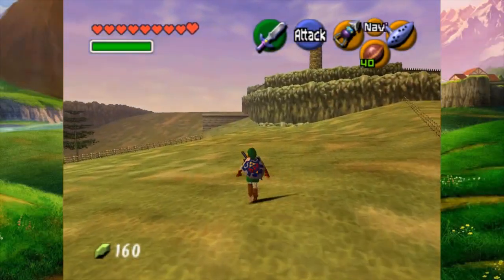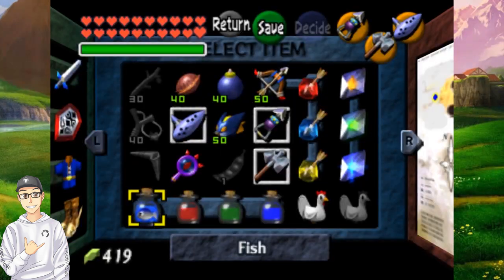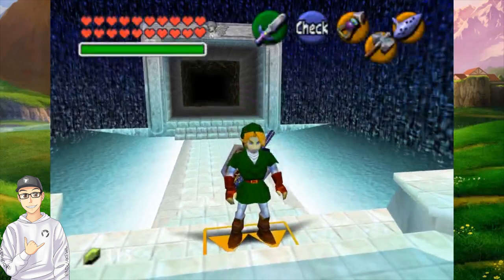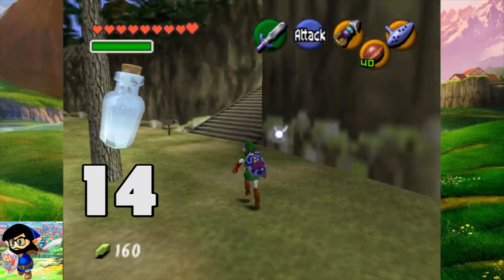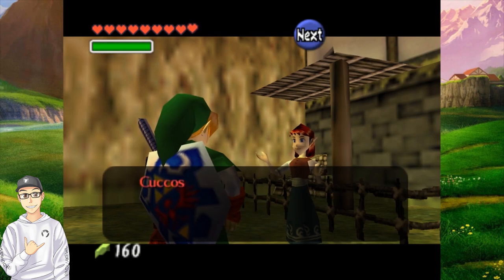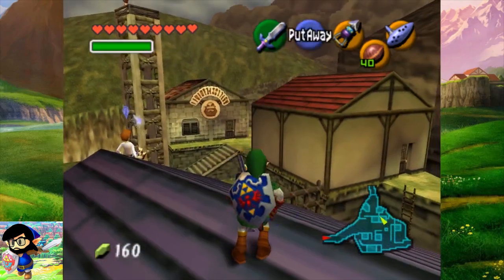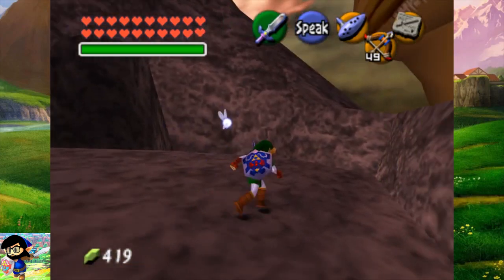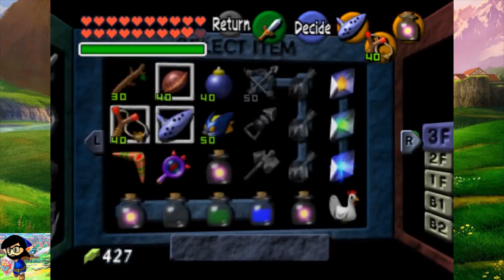Mechanics Explained! Bottle Duplication Glitch Ft. RaDuhKewl | Episode 4 | HylianLuke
Finally, after almost a year of having this video planned I give you the 4th episode of Mechanics Explained!. This time RaDuhKewl joins me to help explain the Bottle Duplication Glitch and everything you need to know about it.

Join my N10 Discord server! N10 Discord